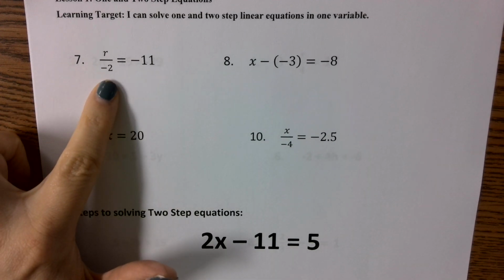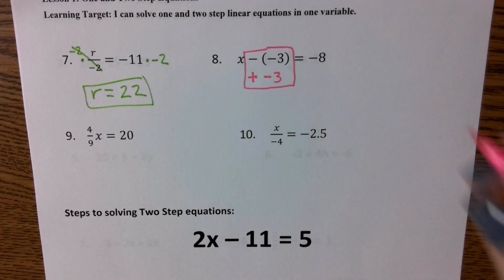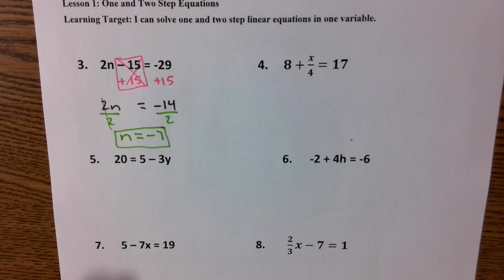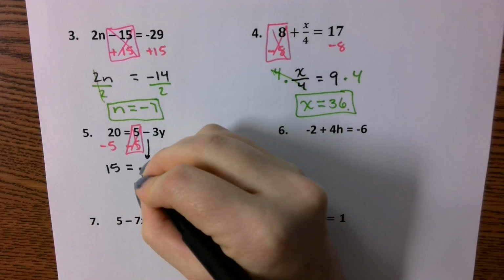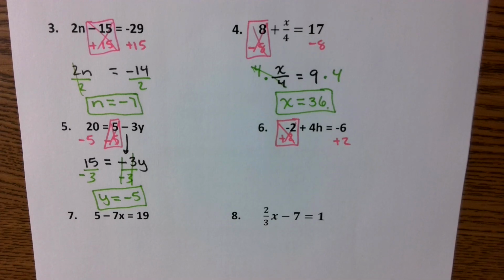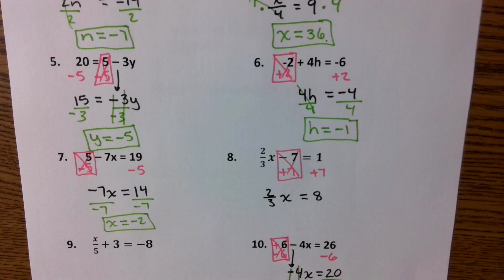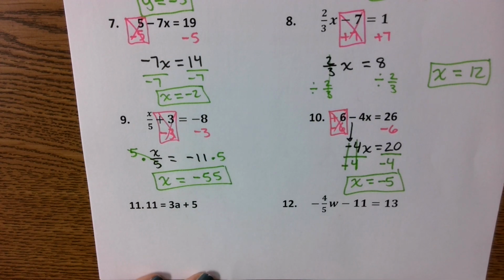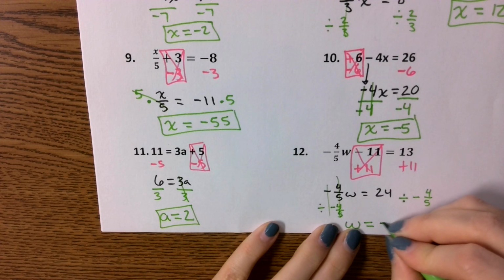9-10-25 ACC Practice Problems One and Two Step Equations